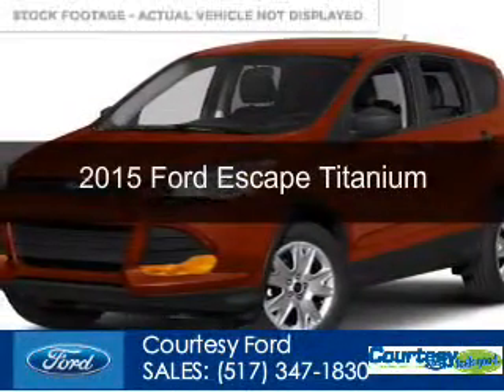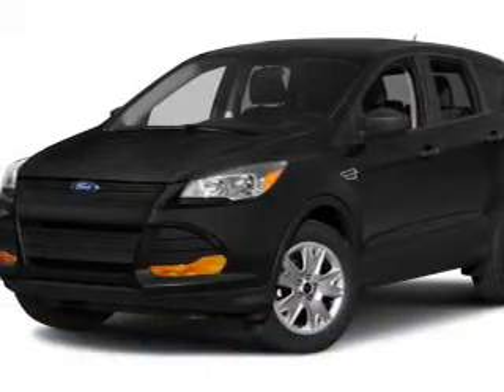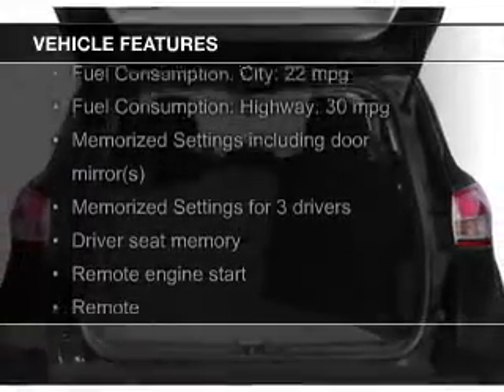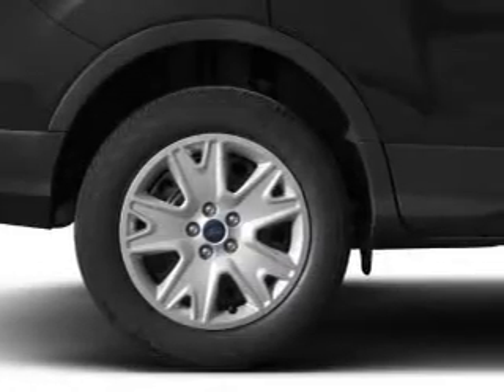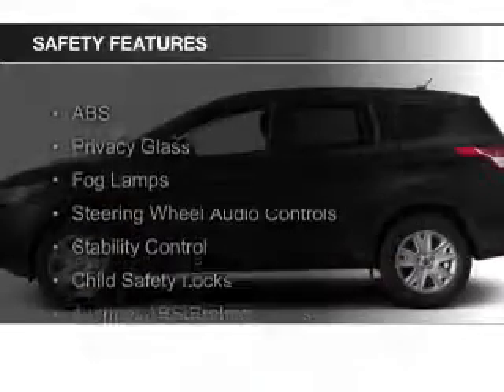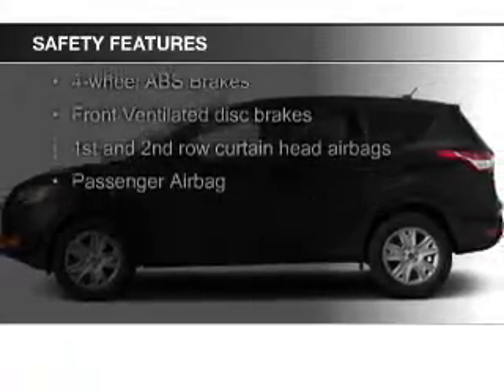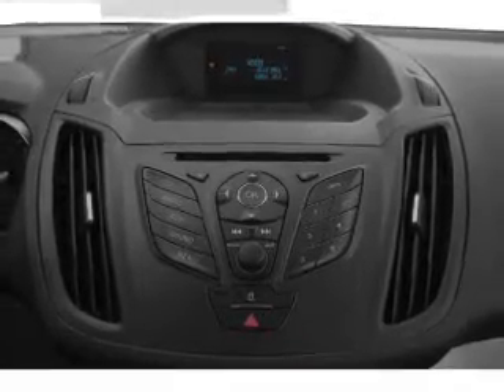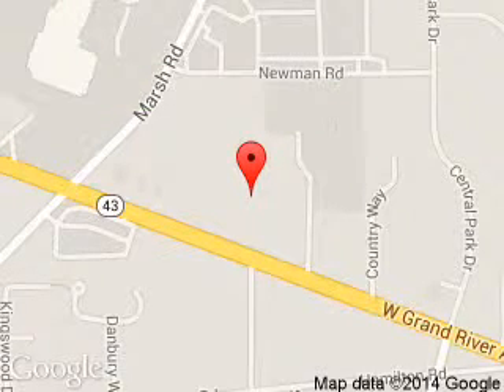2015 Ford Escape - Okemos MI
Phone:
Year: 2015
Make: Ford
Model: Escape
Trim: Titanium
Engine: 1.6 liter inline 4 cylinder 16 valve
Transmission: 6-Speed Automatic
Color: Sunset
Mileage: 10
Address:
1830 West Grand River Ave.